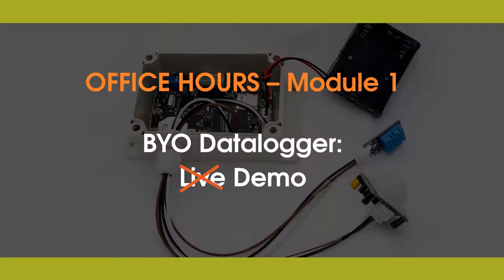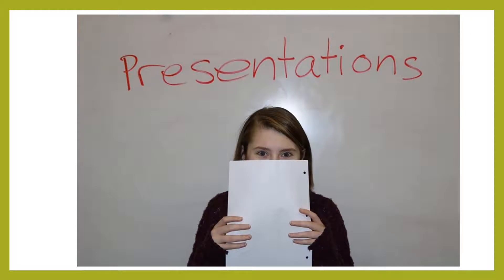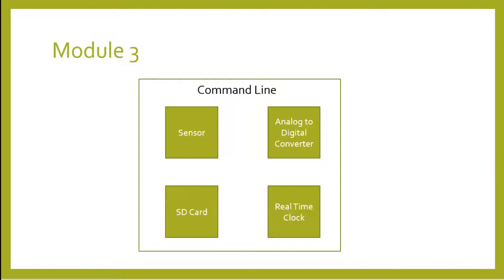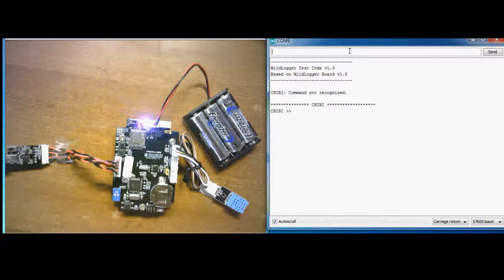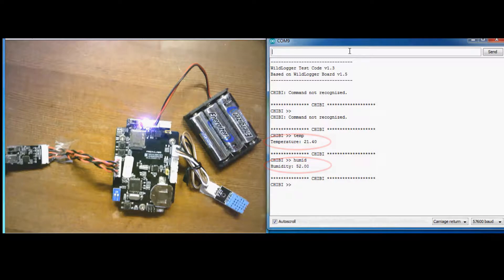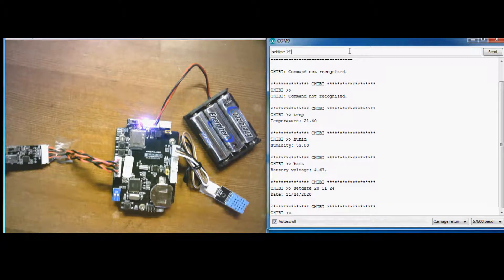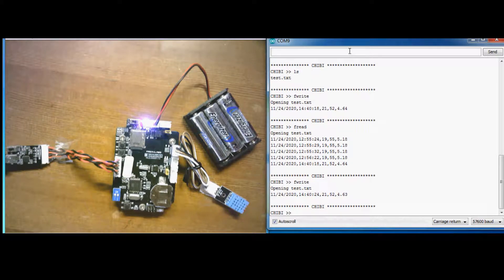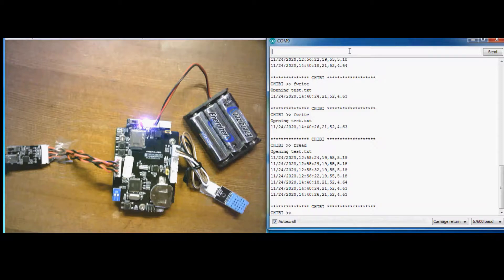Build your own Data Logger: Coming up in Module 3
Module 3: Prototyping: Programming the Basic Functionality

In Module 3, we break down the basic functionality of our data logger into submodules. In each submodule, we explain the principles behind what we’re doing, and then write the code to interface with each functional block.